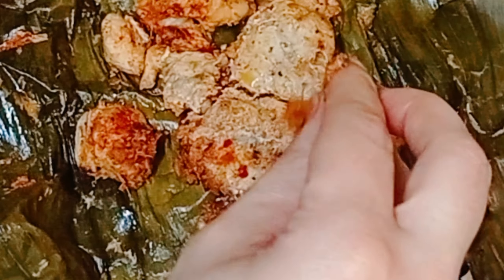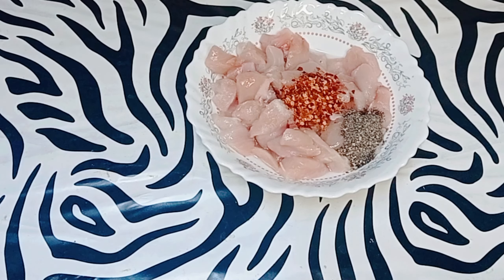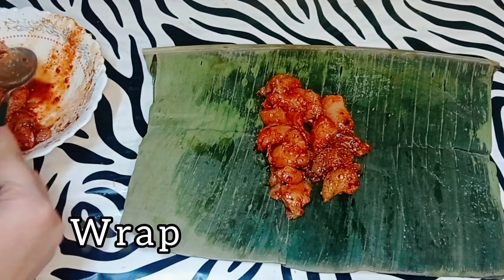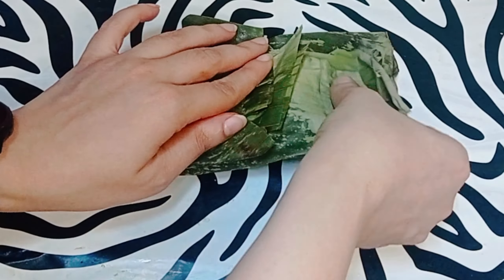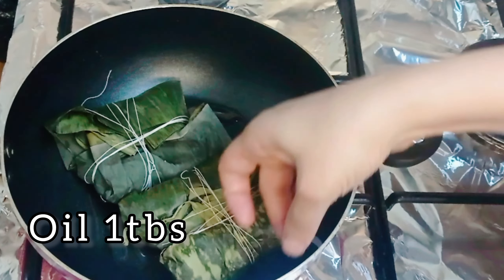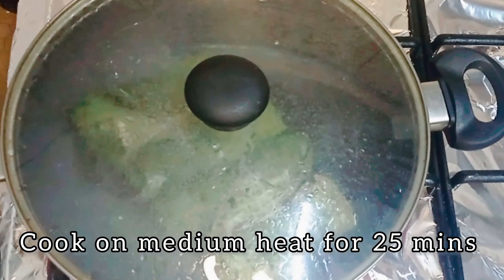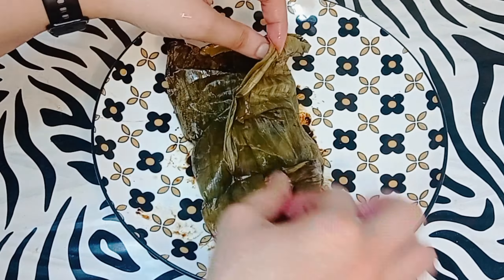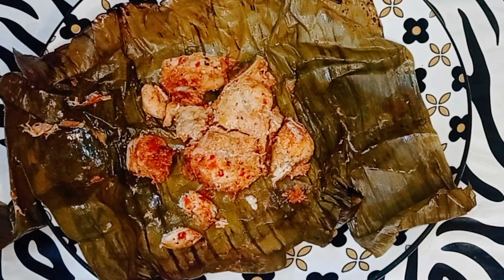Banana leaf chicken roast with out oil/ఆయిల్ లకుండ ఇలా చికెన్ చేసుకోండి by FFW